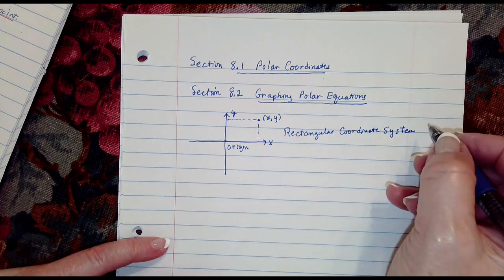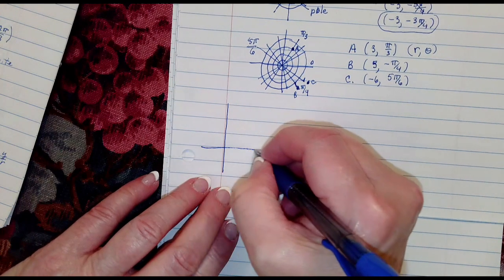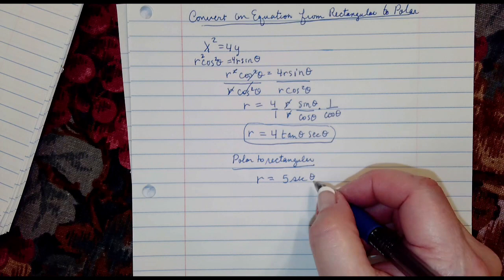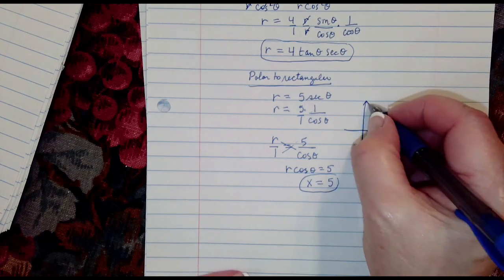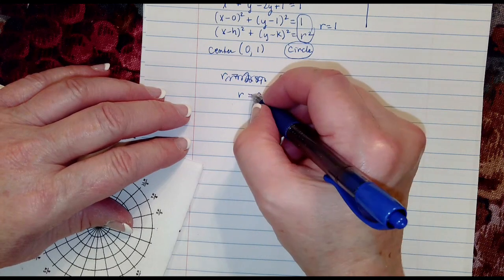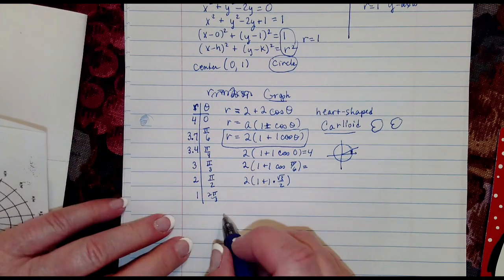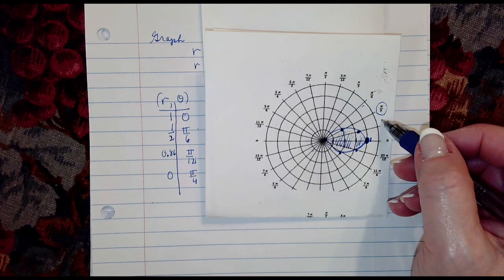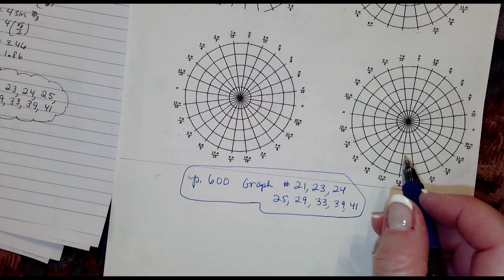2021 03 26 Notes Sec 8 1 and 8 2